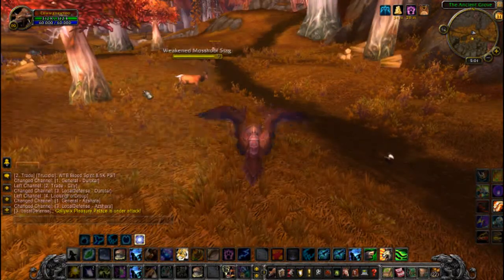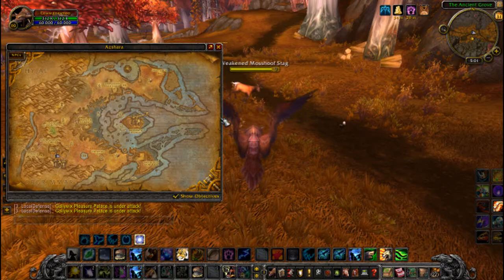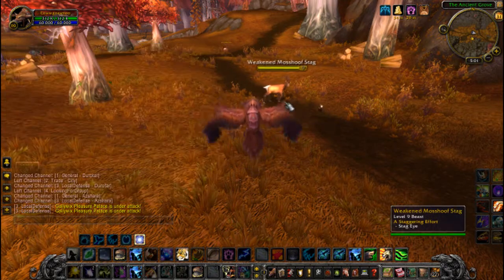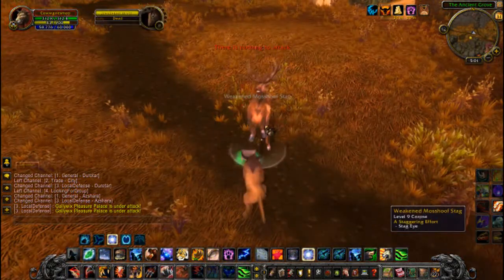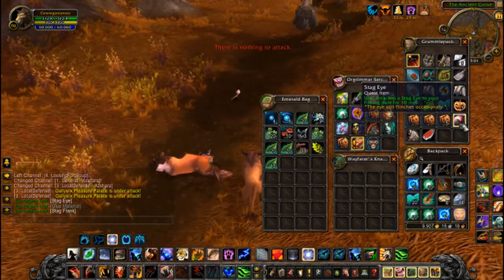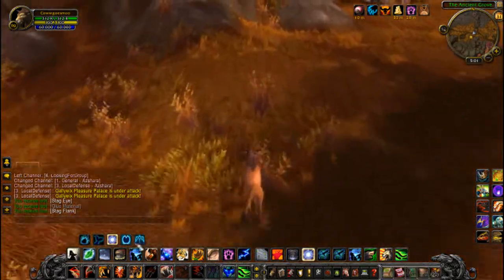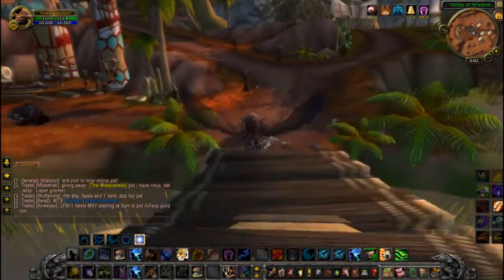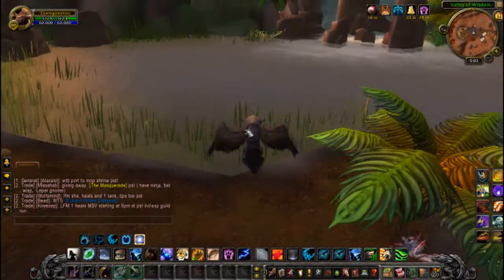WoW daily: A Staggering Effort [Mist of Pandaria]